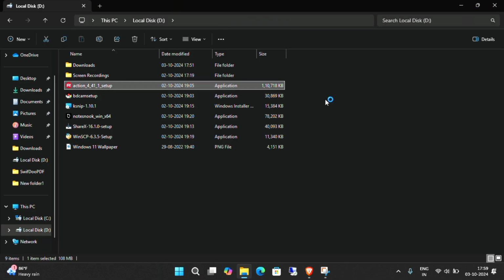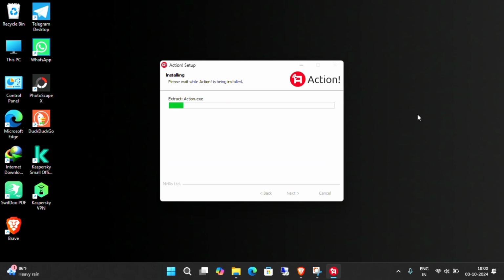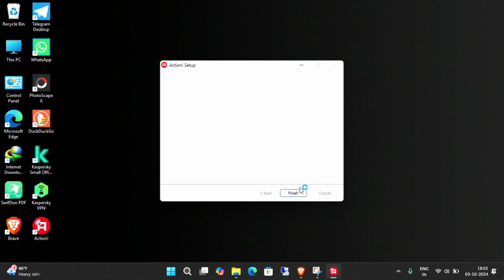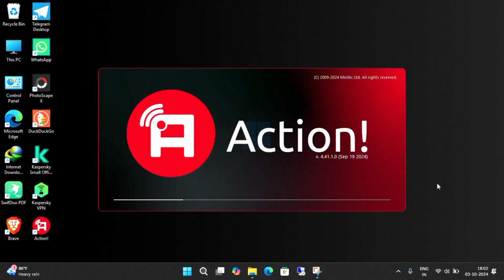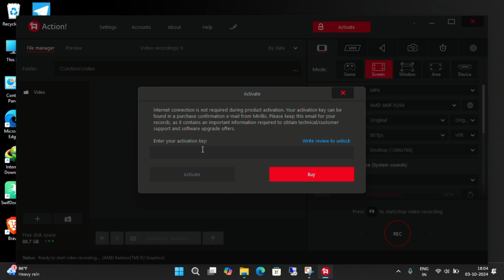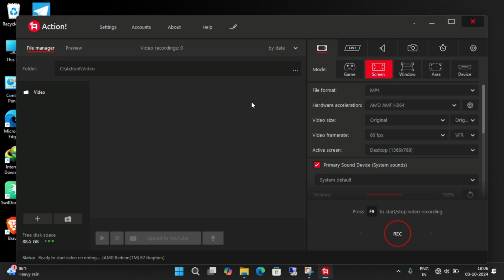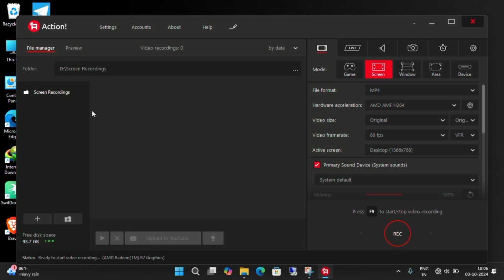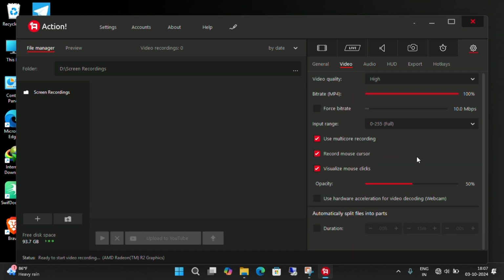How to Download, Setup and Act!vate Mirillis Action! 🎥 Mirillis Action Tutorial for Beginners 🌟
Welcome to our comprehensive guide on using Mirillis Action! 🚀 In this video, we'll walk you through the steps to download and set up the software like a pro. 💻✨

🔍 What You’ll Learn: 1️⃣ How to download Mirillis Action easily! 📥
2️⃣ Step-by-step setup process 🛠️
3️⃣ Tips for optimizing your recording experience 🎮🎥

Whether you're looking to record gameplay or create tutorials, this guide is perfect for beginners! Let's get started! 🎉

Mirillis Action vs. Other Recording Software